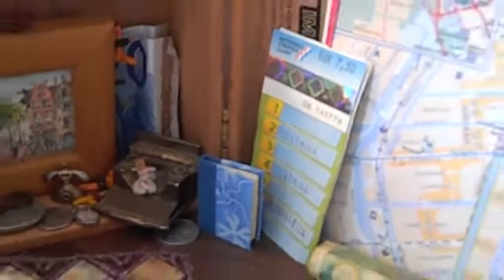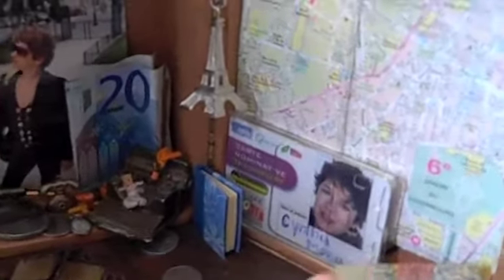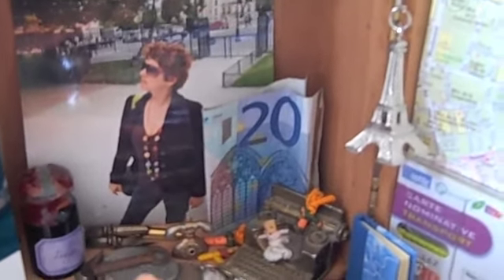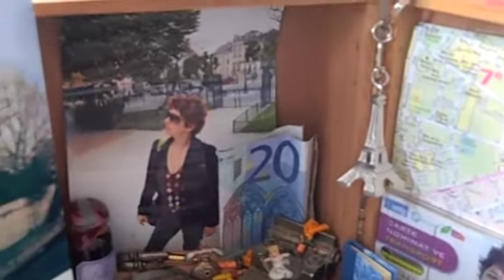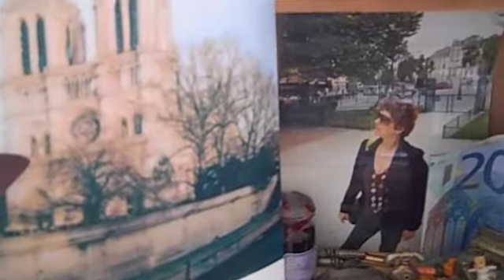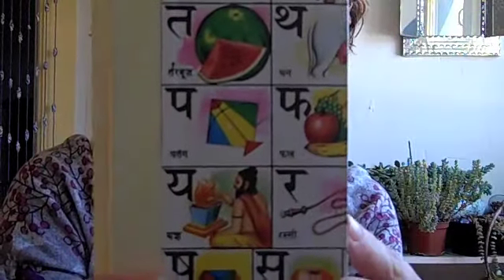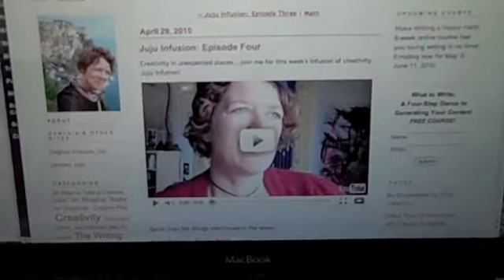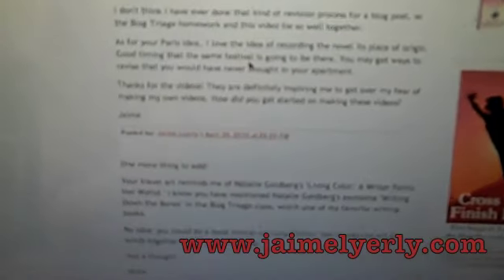Juju Infusion: Boulder Man: Carl Takes a Stand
Creativity coach Cynthia Morris shares her tips for creative empowerment on her weekly show, Juju Infusion.

It's really just a lot of fun, play and productivity tips for creative kooks like me.